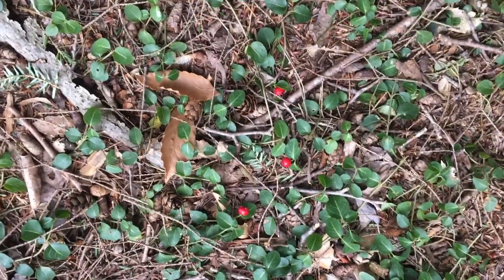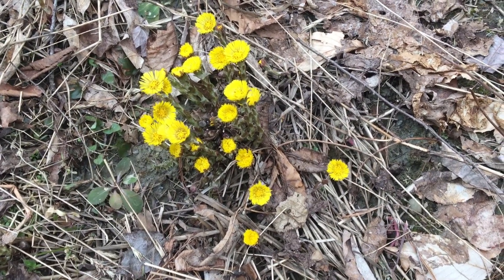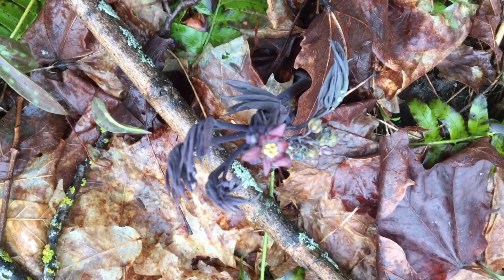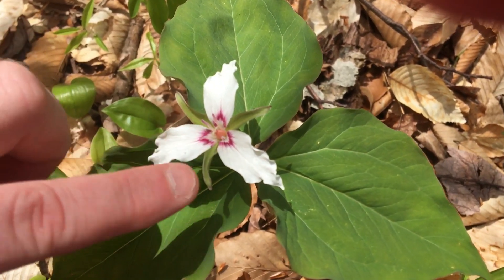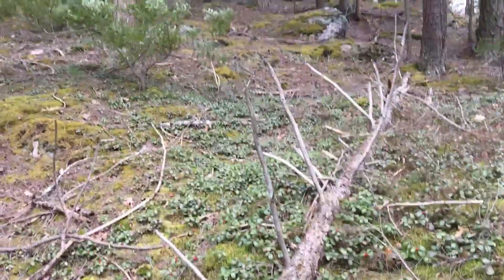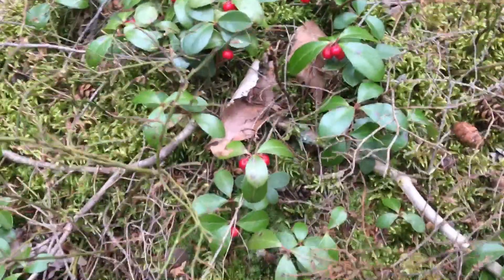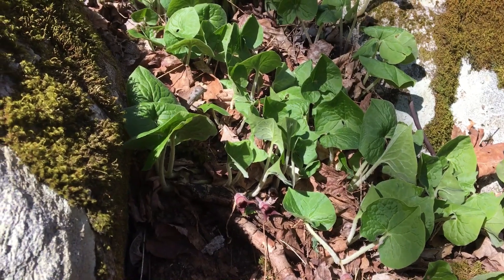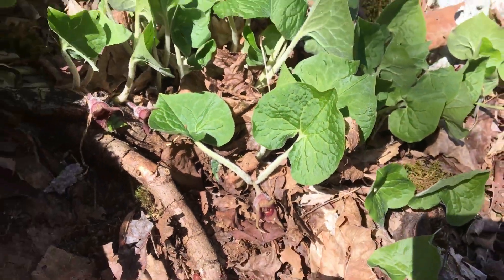spring plants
here's a supercut of the shorter spring plants videos, with the addition of two trilliums.